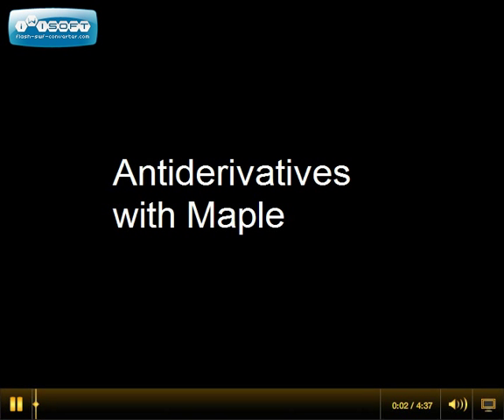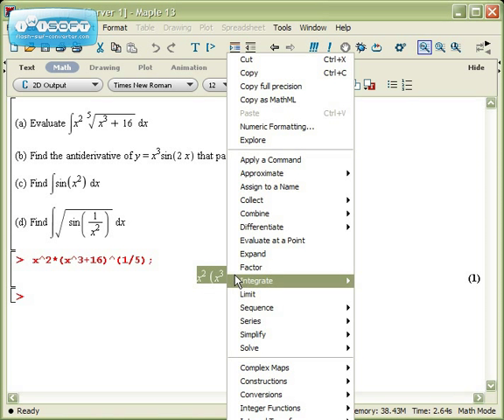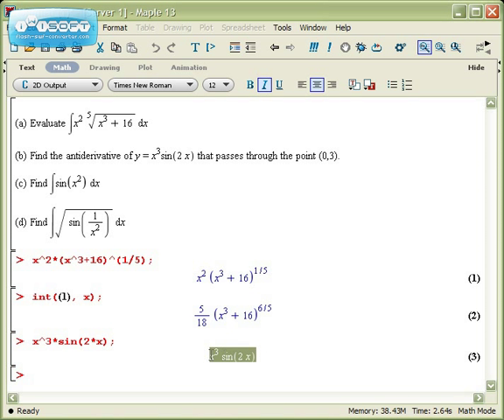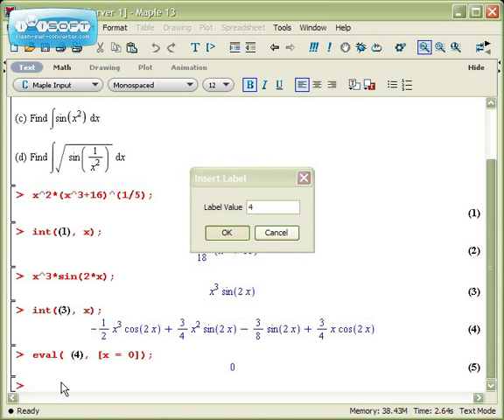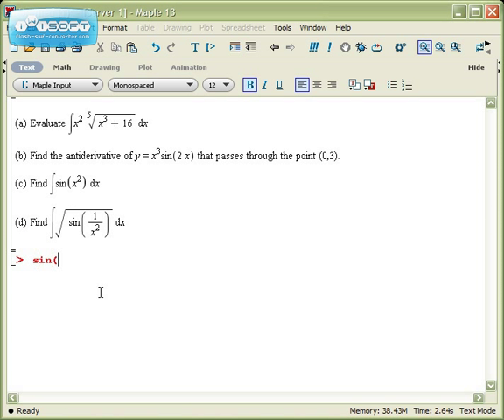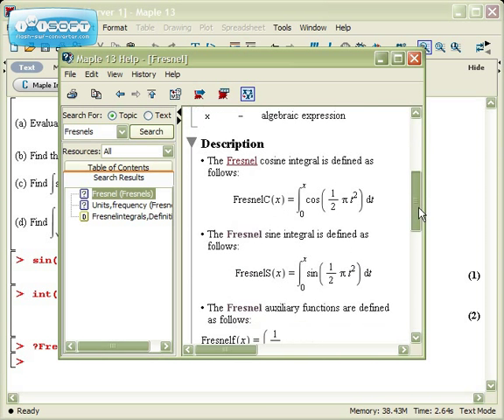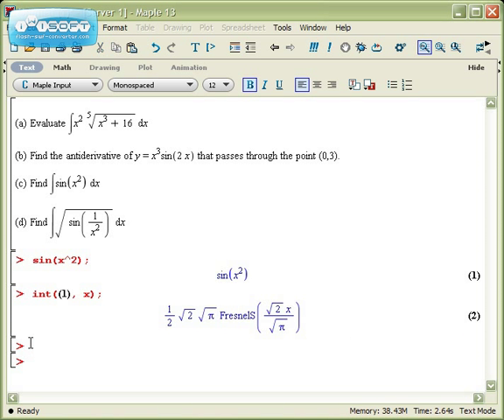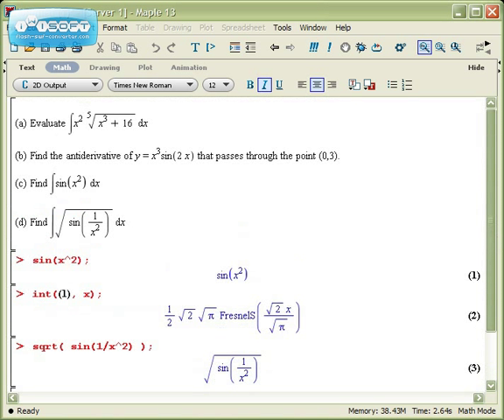Maple - Antidifferentiation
Computing antiderivatives -- that is, indefinite integrals -- with Maple.